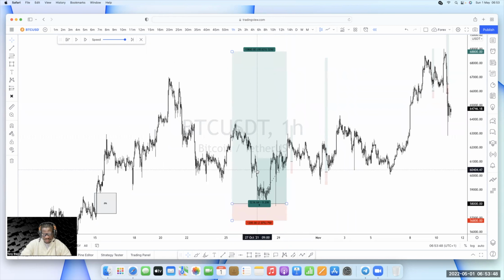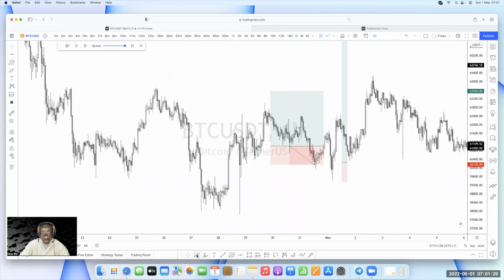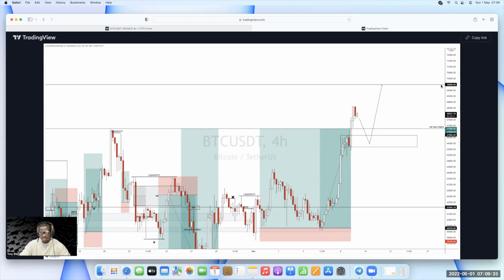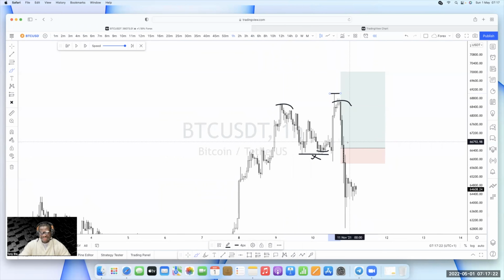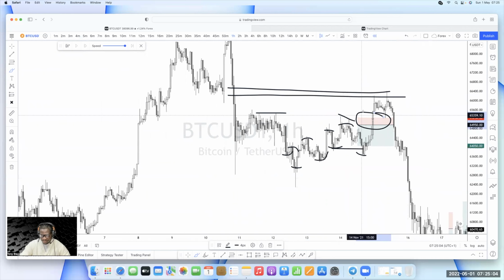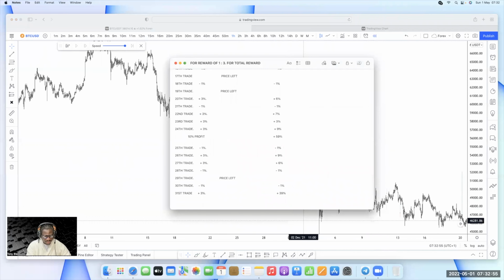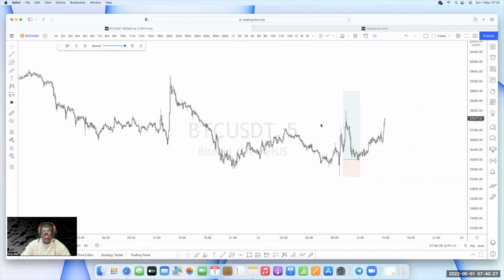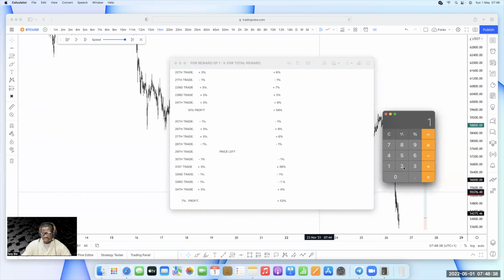BITCOIN TRADE IDEAS & EXECUTION SERIES (EPISODE 4)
This playlist contains a series of videos made by me explaining all my bitcoin trade ideas I have taken over the years and executed. As you watch you will have a better understanding as to how I read the charts and plan my trades. its been an amazing journey with BITCOIN for me☺️

Have an educative fun lol 🎯